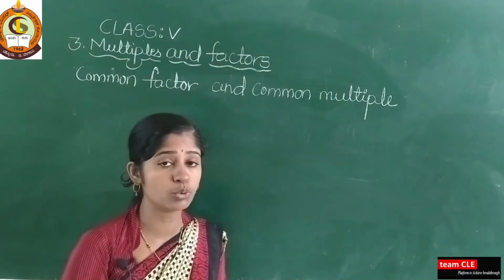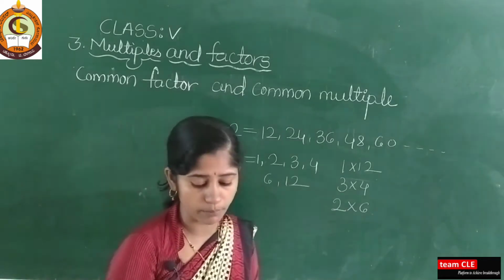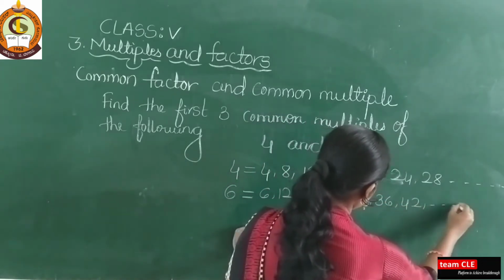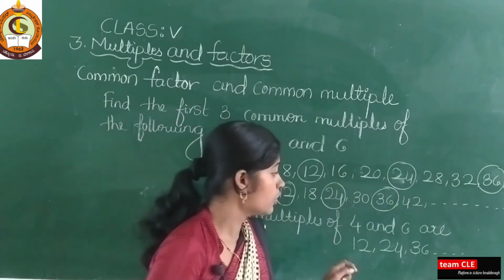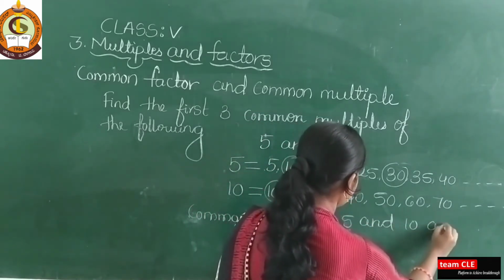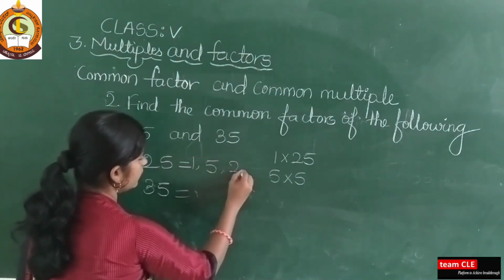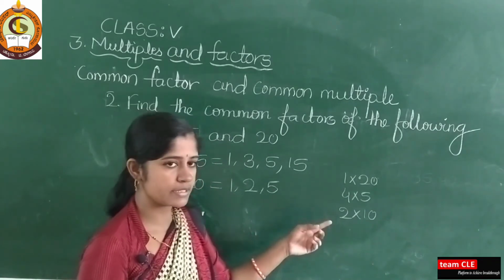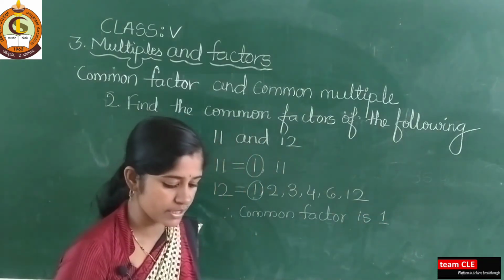CLASS-V MATH CHAP-3 MULTIPLE AND FACTORS PART-6